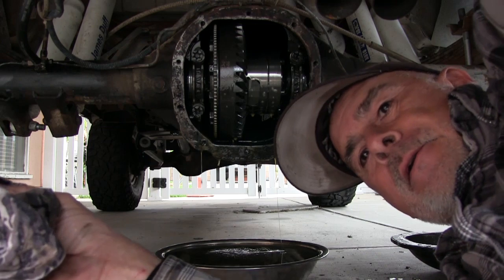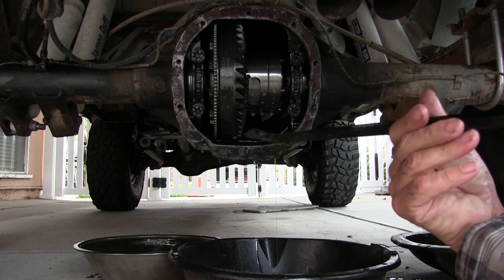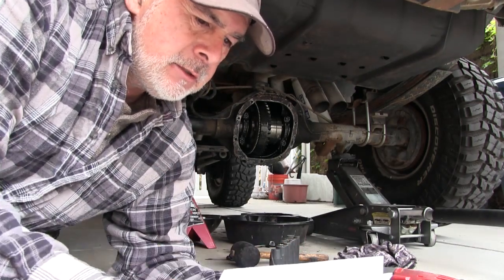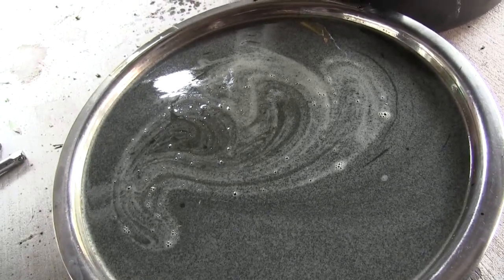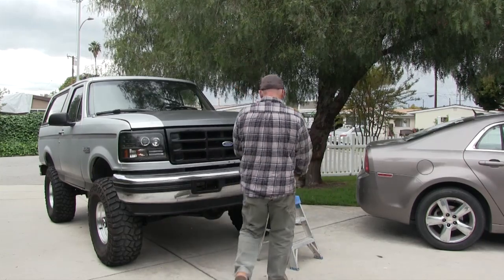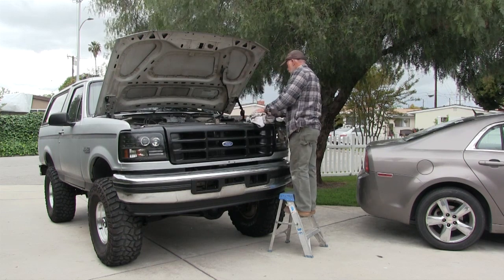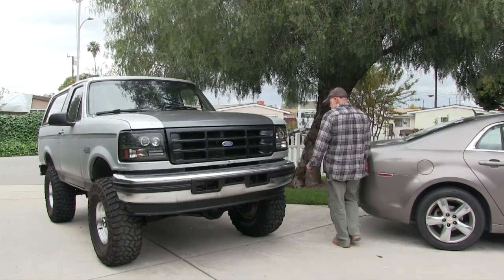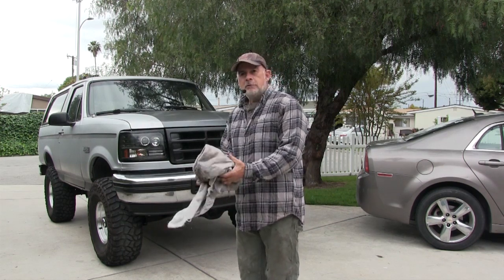Bronco Prep For Sale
After twenty years of ownership, the Broncos going.